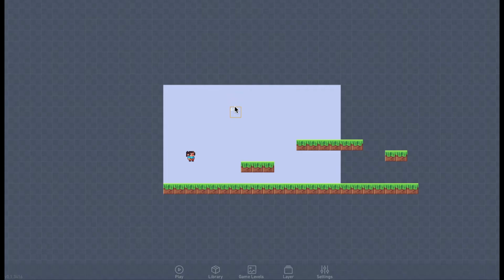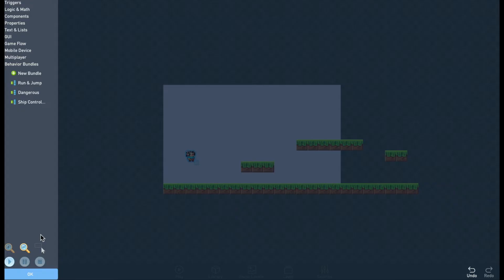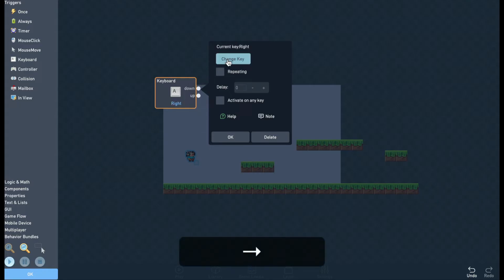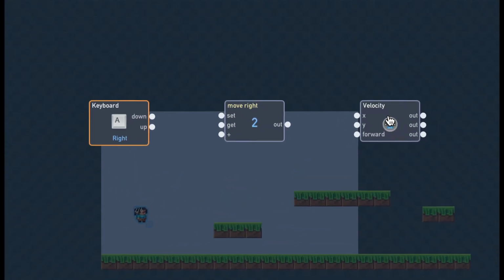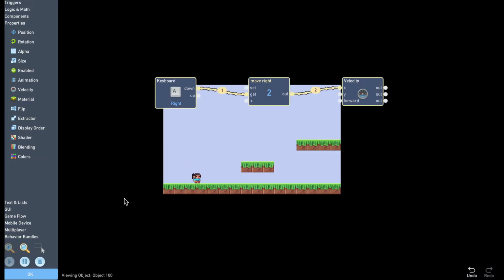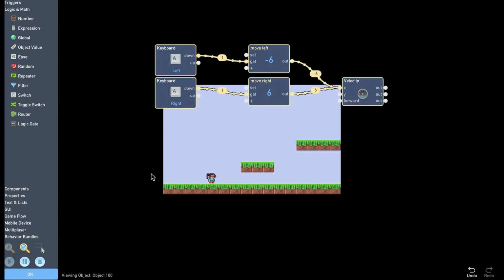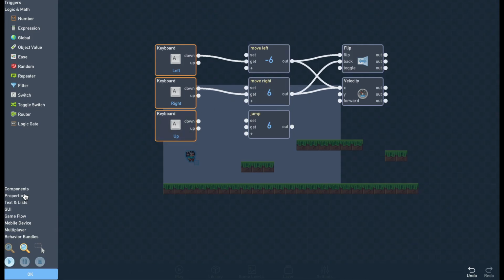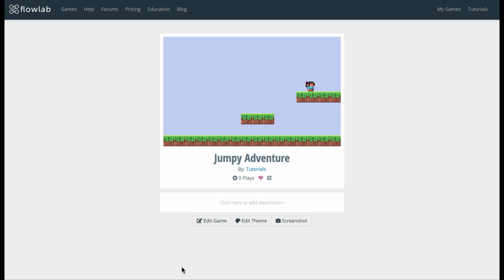Intro to Flowlab part 3: Building game logic with behaviors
In part 3 we start adding some behaviors to make our game interactive.